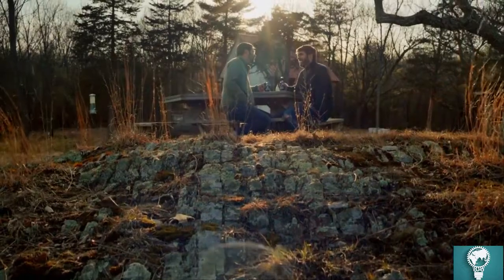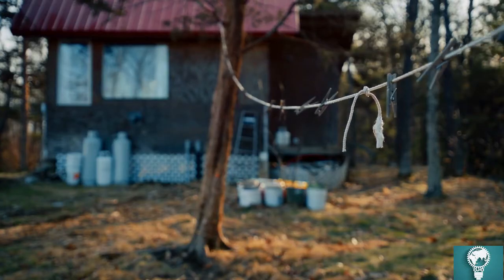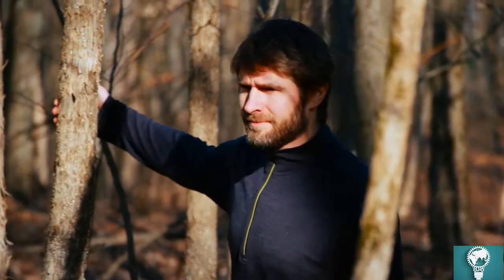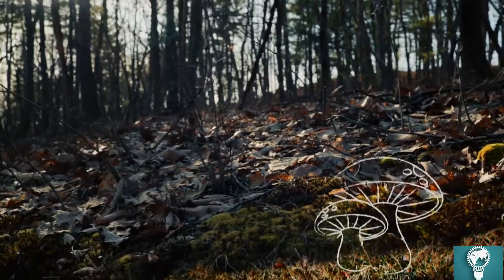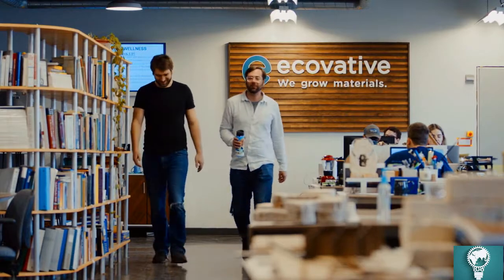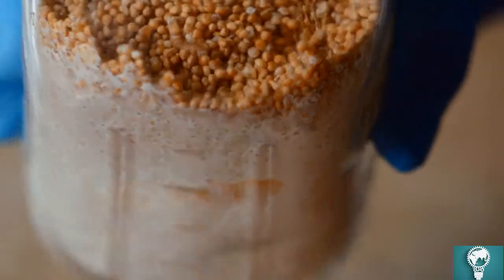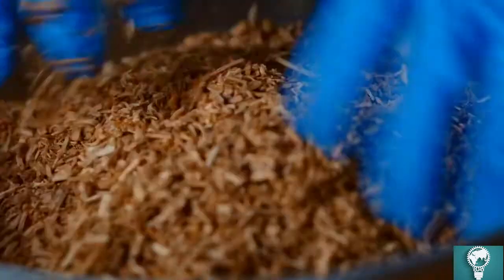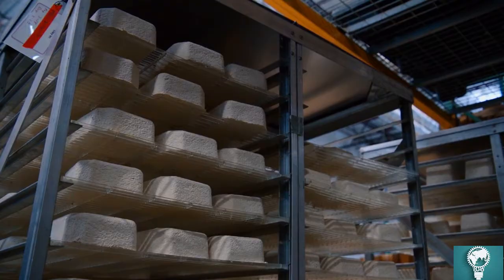Eco Friendly Packaging from Mushrooms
Unlike styrofoam, Mushroom Packaging consists of 100 percent biodegradable and renewable material that can be recycled directly in and by nature. Mushroom Packaging, therefore, contributes to “up-cycling” by providing new value to agricultural waste that otherwise has few other uses and low economic value.